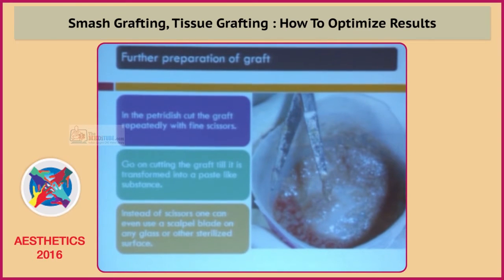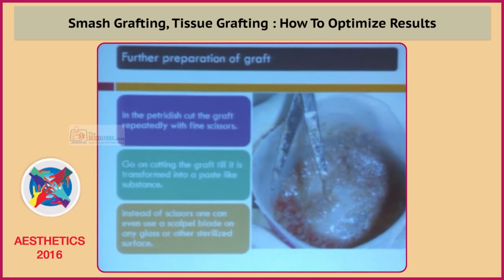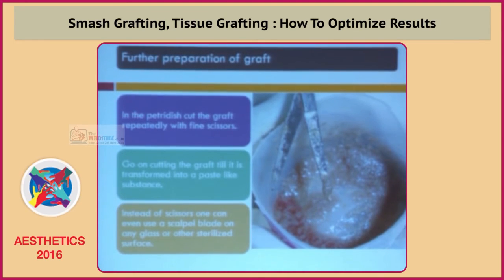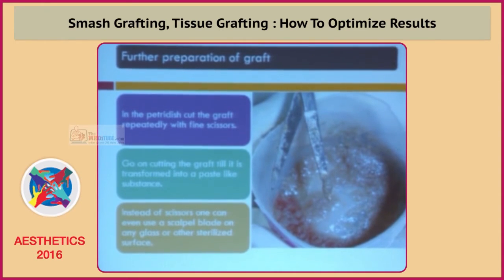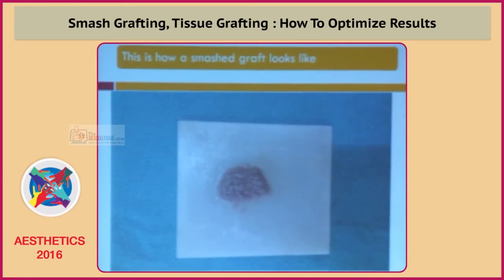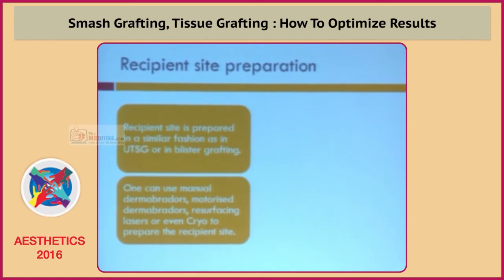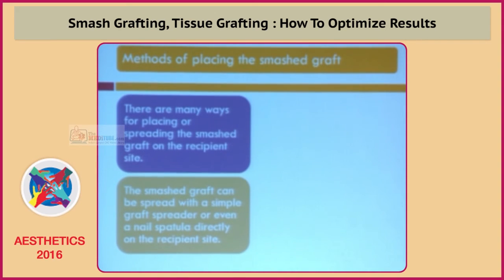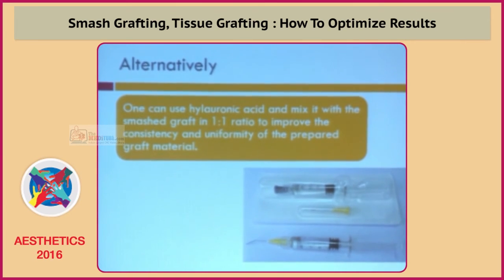03 Smash Grafting , Tissue Grafting How to Optimize Results Trailer